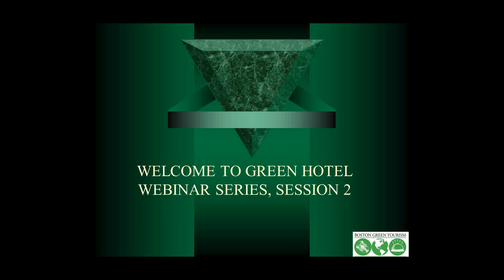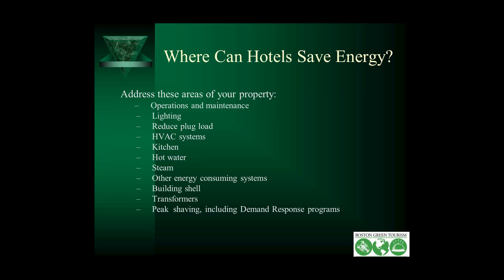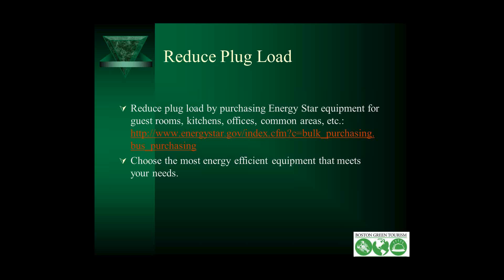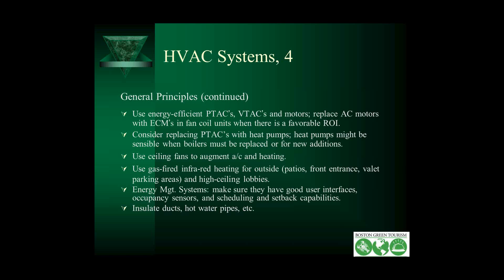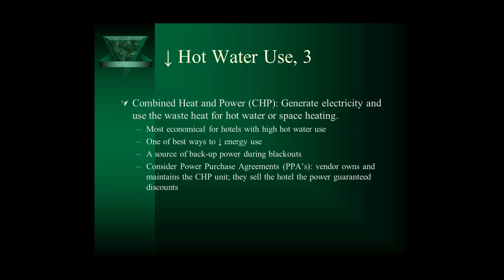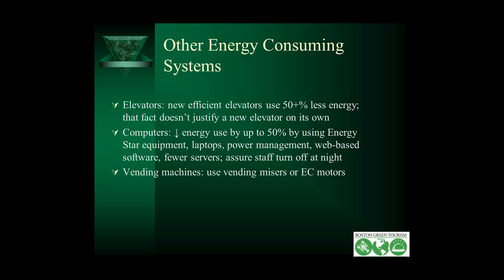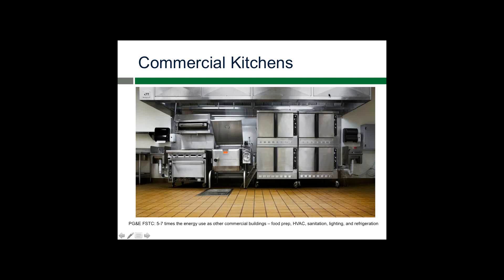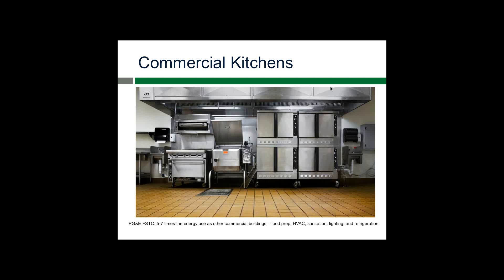Green Hotel Webinar Series - Session 2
Presentations:
• How U.S. Hotels Reduce Energy Use
Dan Ruben, Executive Director, Boston Green Tourism

• Green Up Your Food Service
Eric Cartwright, Executive Chef of Campus Dining Services, University of Missouri

• Green Hotel Renovations
Craig Nicholson, Director of Sustainable Development, Ajax Partners

The webinars were funded by the U.S. EPA. They are organized by Boston Green Tourism and Manomet Center for Conservation Sciences